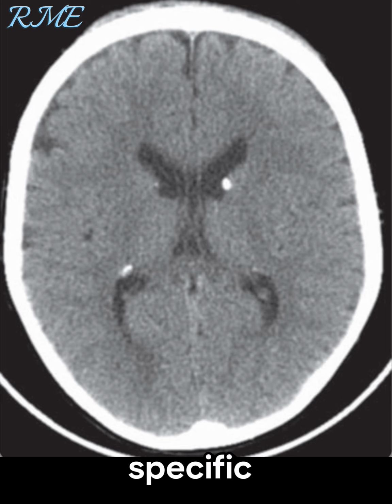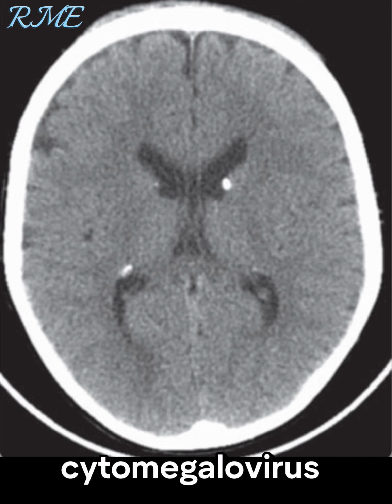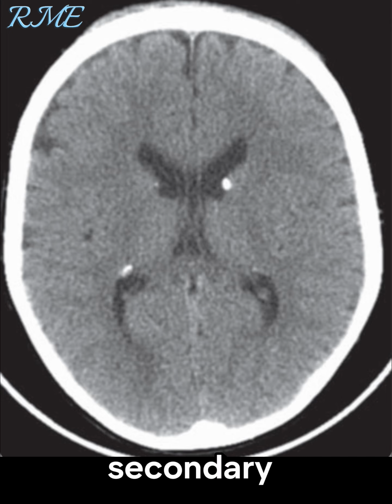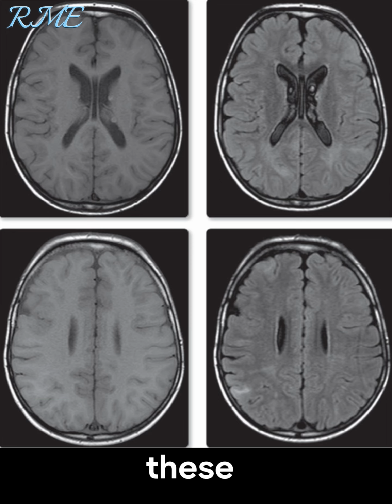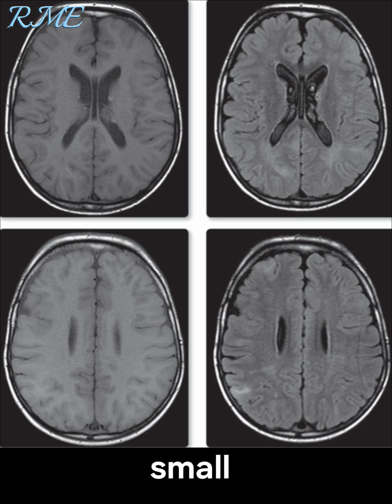Child with Seizures A Radiological Case Study ( FRCR2B )